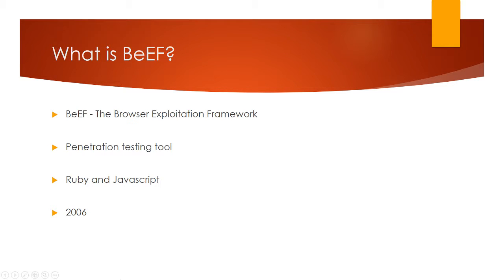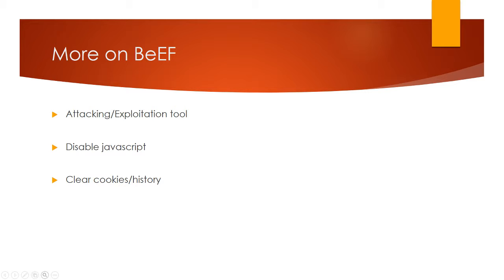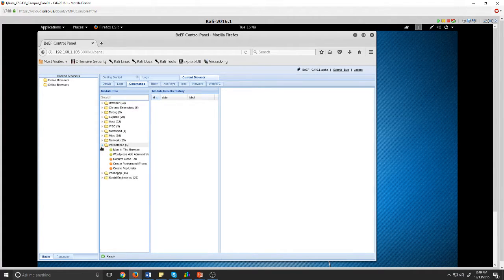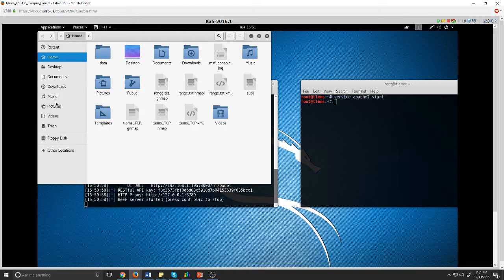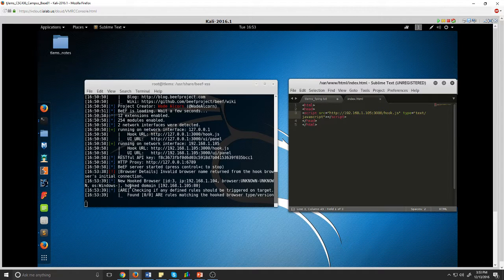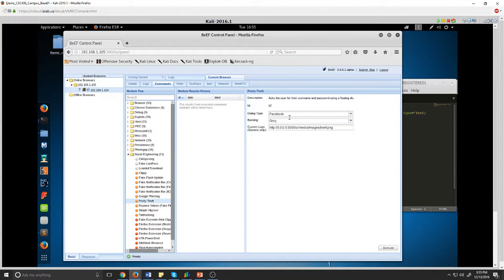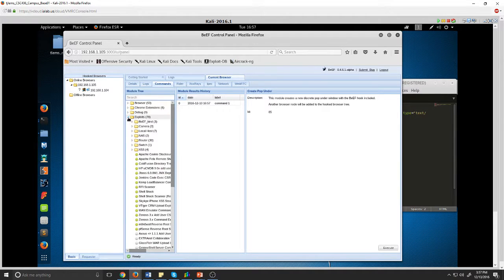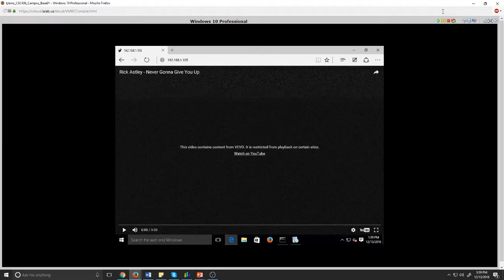Offensive Network Security Final - BeEF